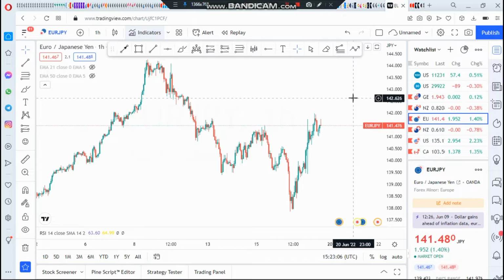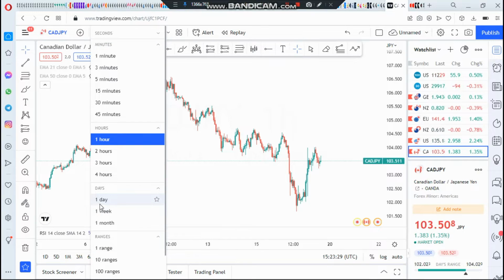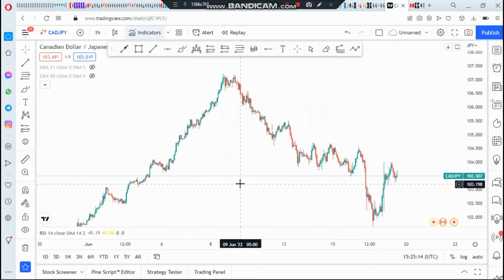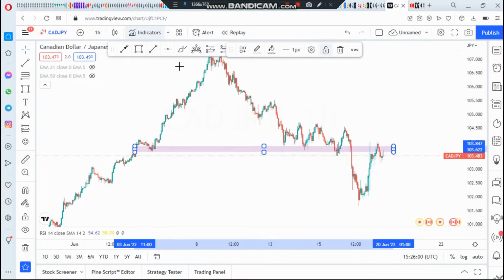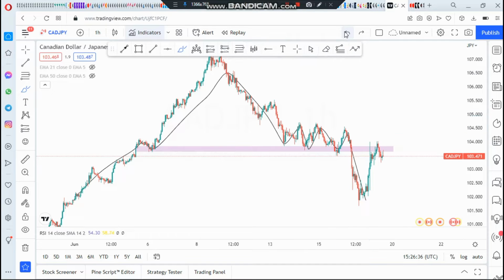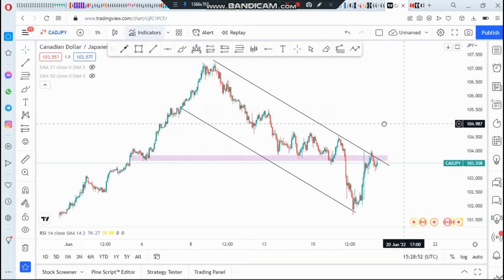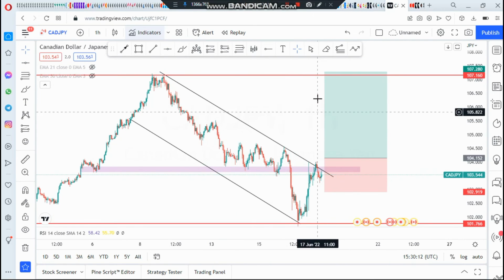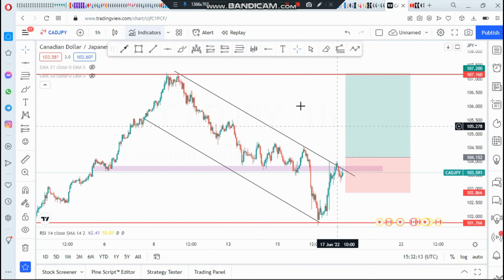Forex Analysis (cadjpy)-simplified for beginners-FXBase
@FXBASE...forex Analysis simplified